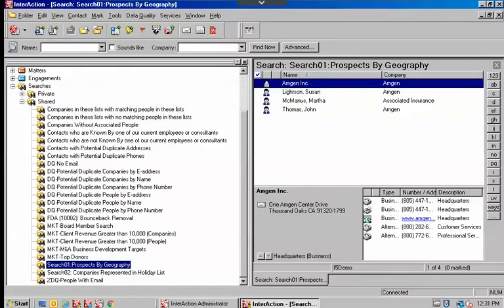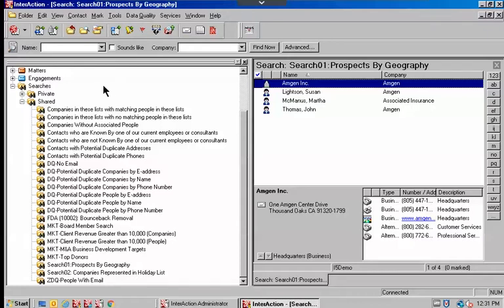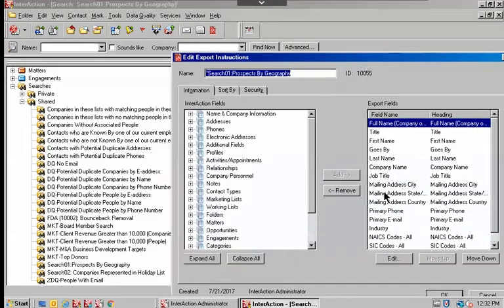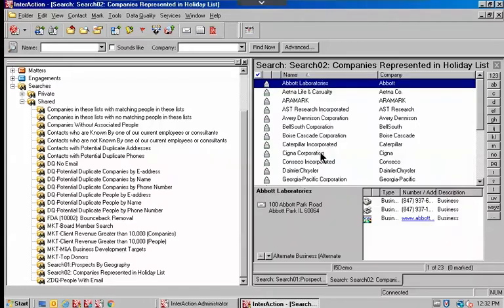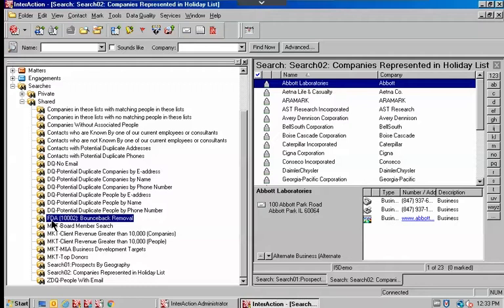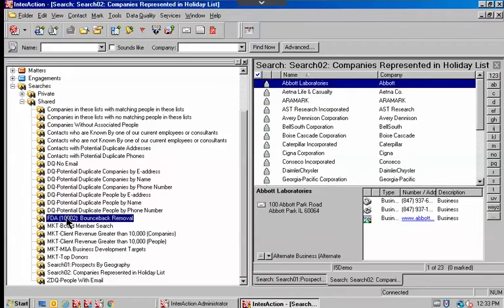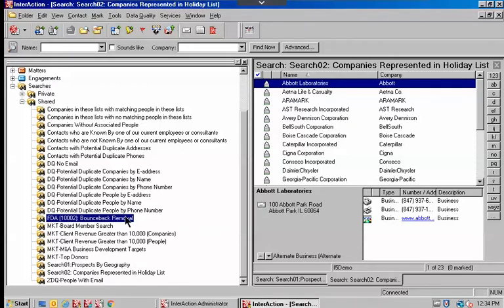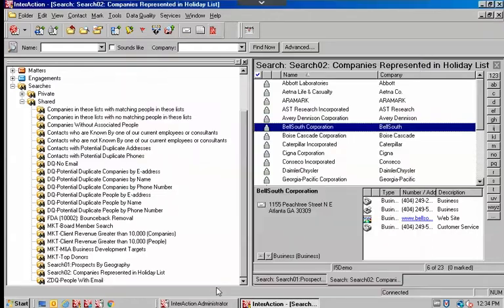InterAction Tips and Tricks: Organizing and correlating your searches